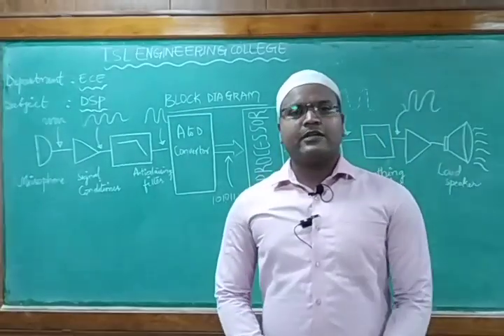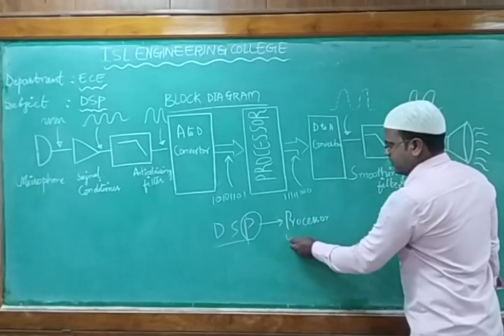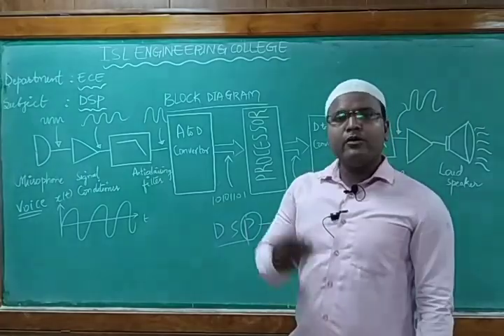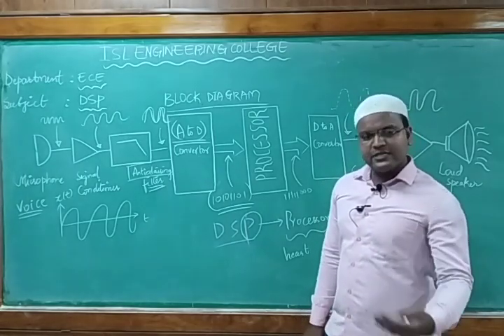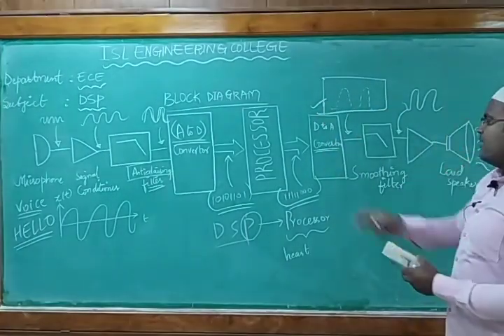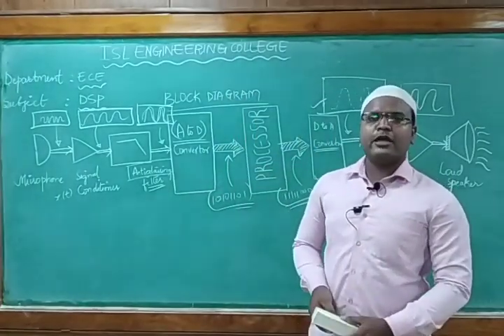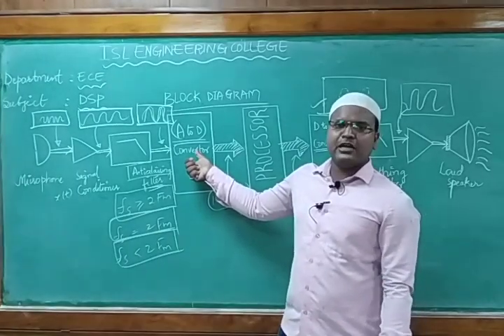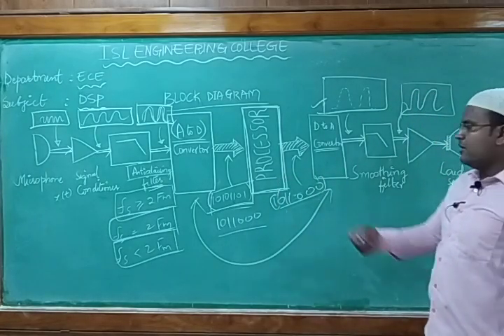DIGITAL SIGNAL PROCESSING Lecture 4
Note : 1. Attendance link for today's class